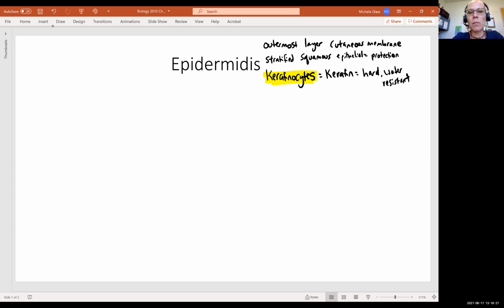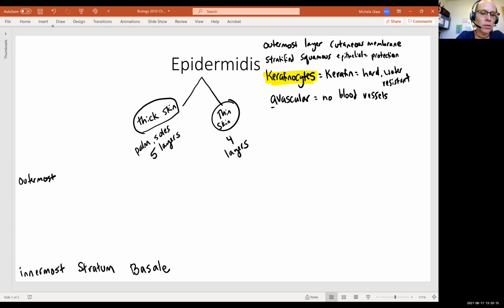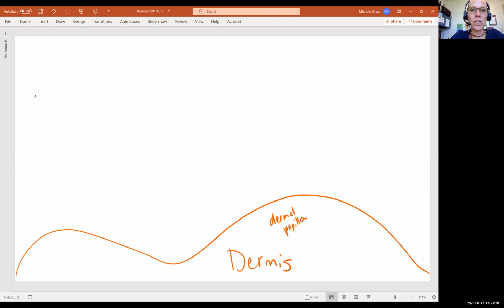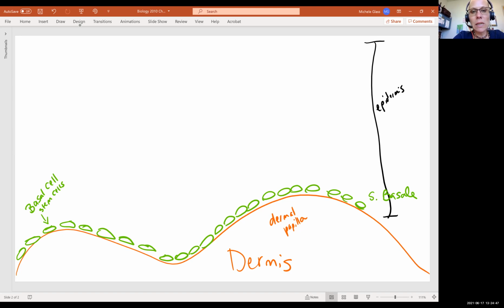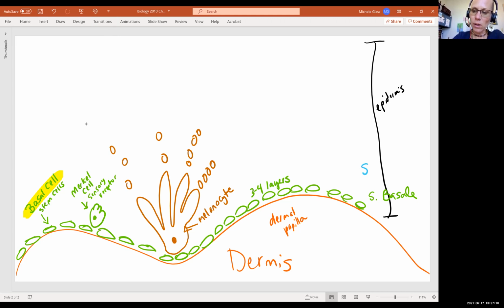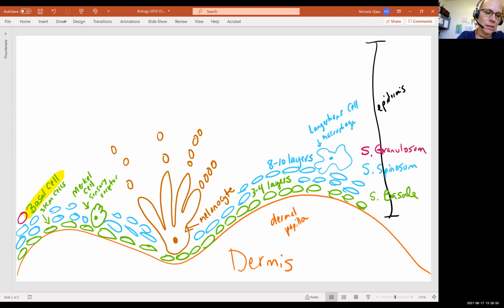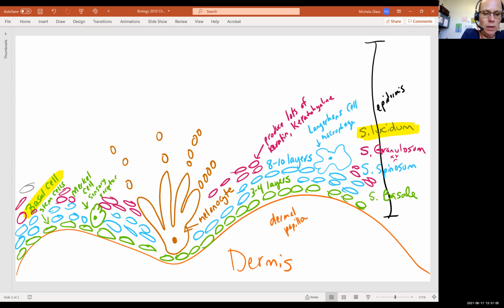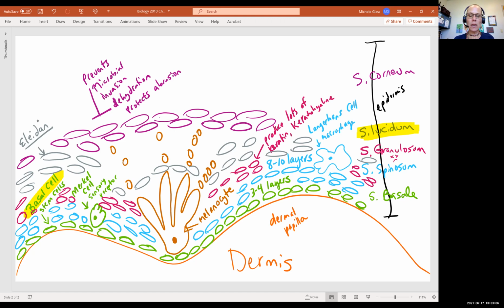Biology 2010 Chapter 5 Integumentary System Epidermis (Video 2)